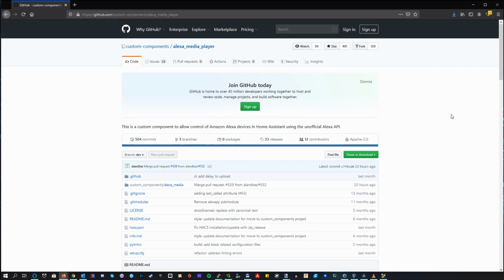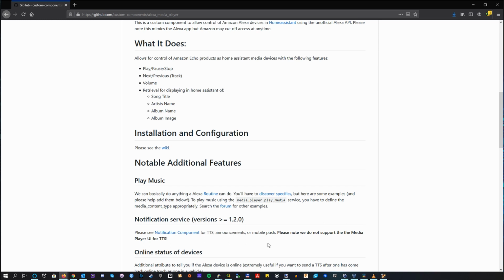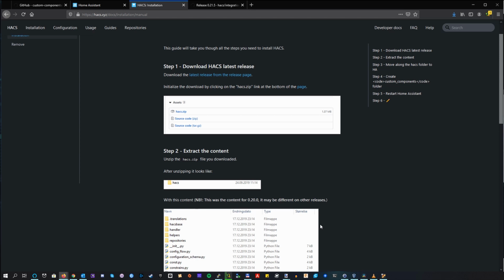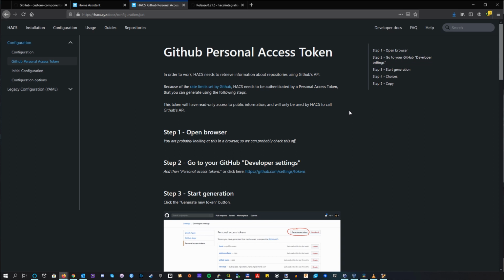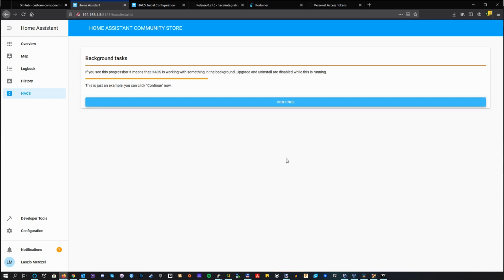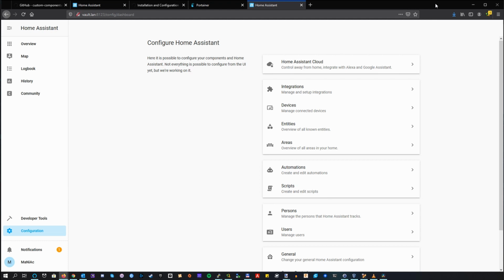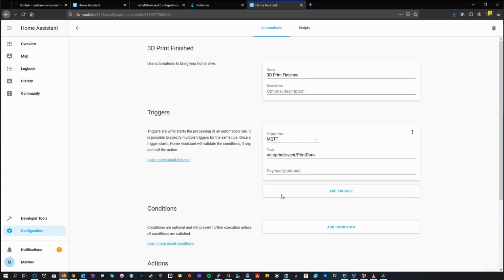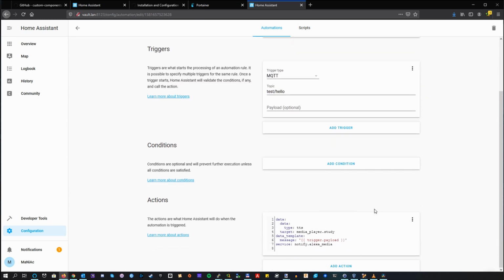Add Alexa voice notifications to almost ANY project!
In this video I'll showcase a neat little trick to add Alexa voice notifications to pretty much any project that is MQTT capable. Since MQTT is a very, very lightweight protocol, this should be easy, right?